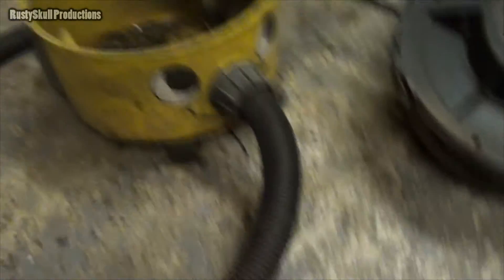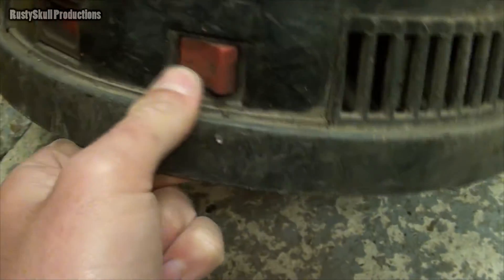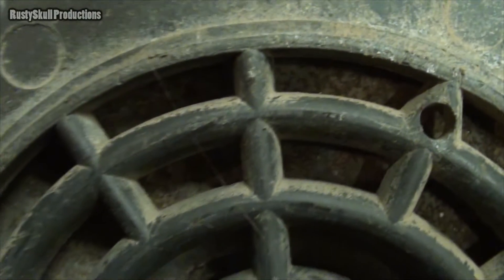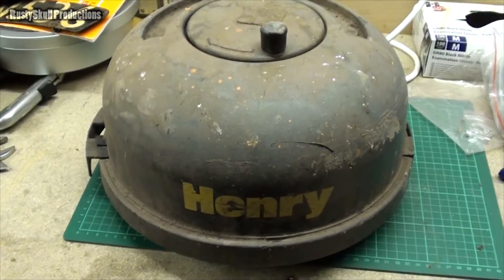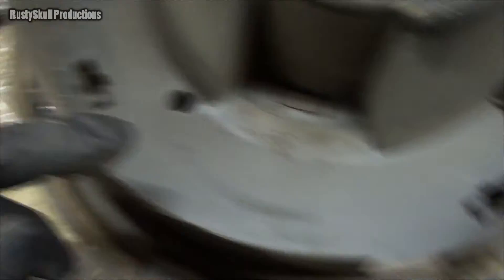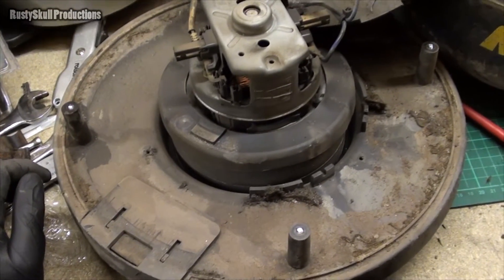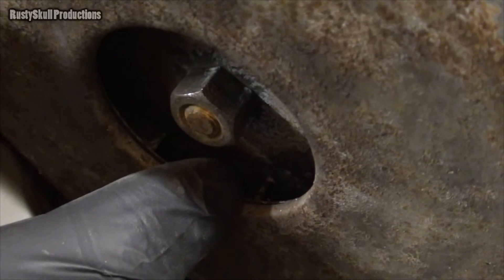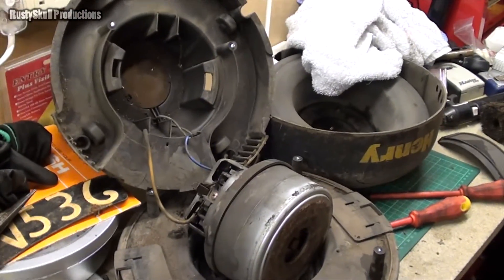Numatic Henry Yellow Strip - RustySkull Productions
I found this Henry, is he worth it? Find out soon!

Rusty's Amazon Wish List